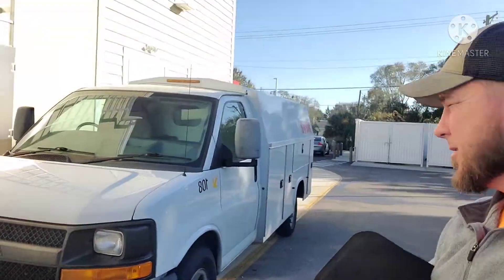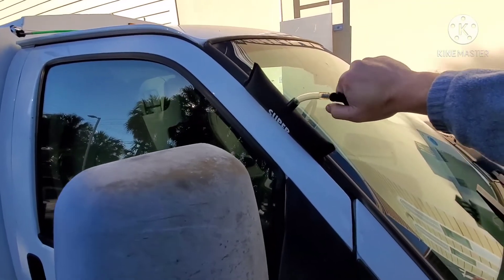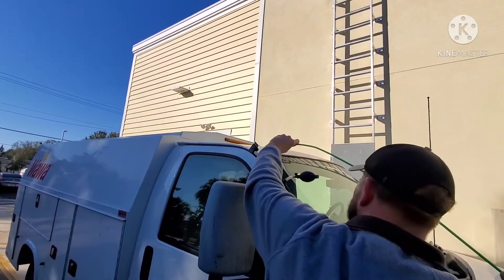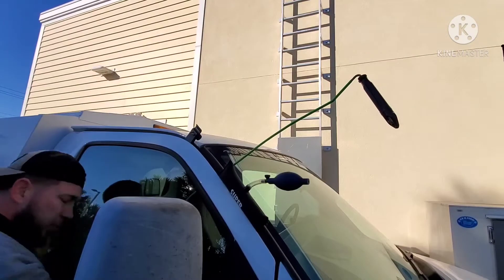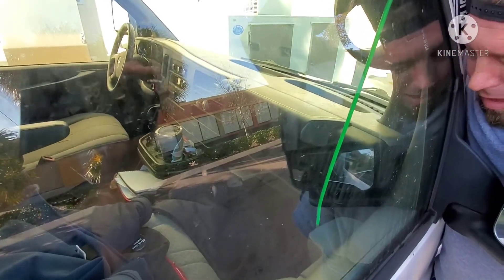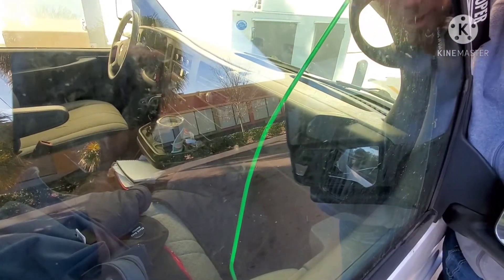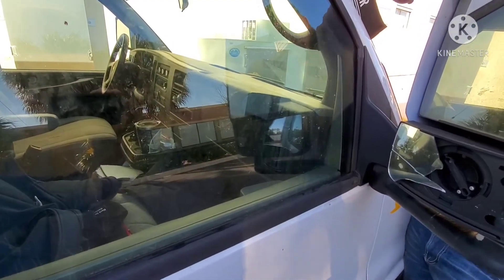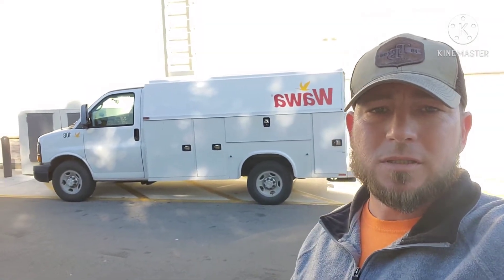How To Unlock A Cutaway Van